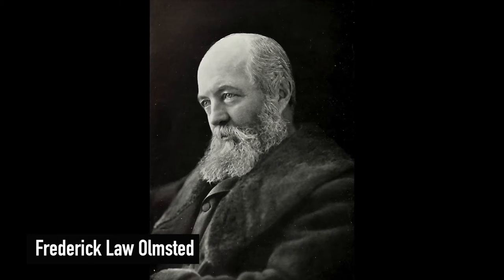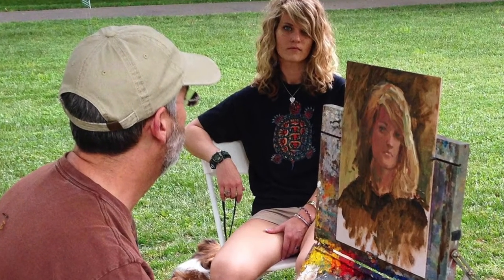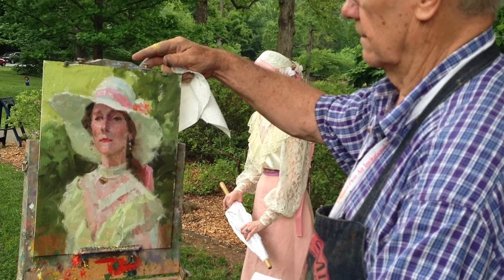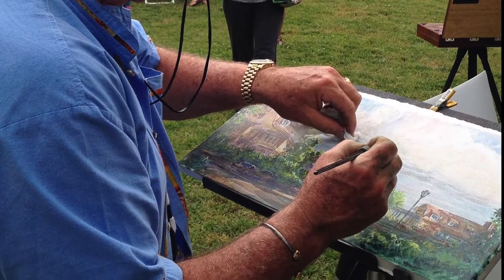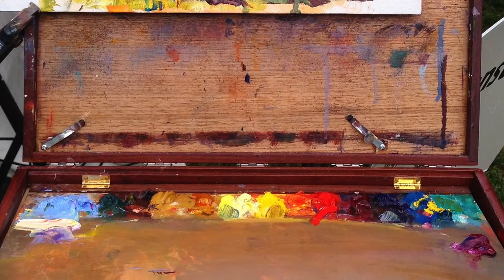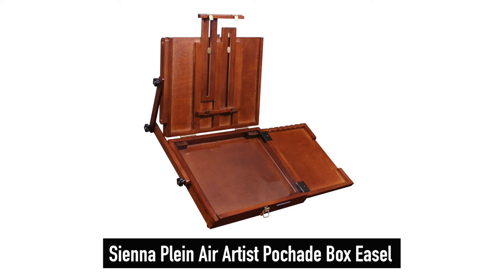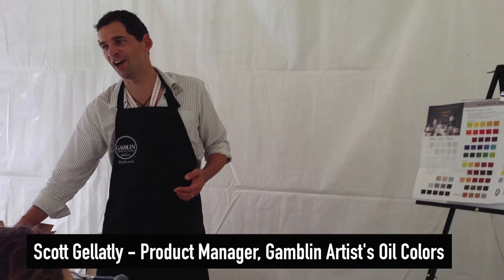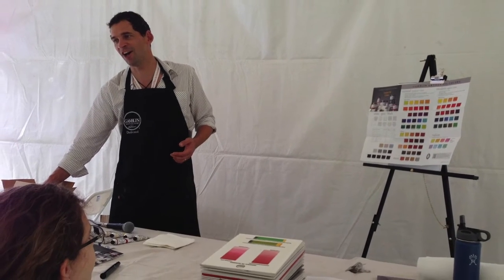Unboxing the Sienna Pochade Box, Gamblin Artist's Oil Colors and Mediums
I’ve been painting in my studio for  a long time. I think it’s time to go outside and paint in the great outdoors! In order to do that, I need a few basic pieces of kit.

Here are a few of the things I unbox:

Sienna Plein Air Pochade Box (large)

Gamblin Artist's Oil Colors Introductory Set with Birch Panel

Guerrilla Painter Large Mouth Double Palette Cup

Guerrilla Painter Mighty Mite Jr Brush Washer

Gamblin Mediums Set

The main piece of gear I would need is a pochade box - a small combination easel and palette box that can be mounted on a sturdy camera tripod. There are many pochade boxes available - and several are rather expensive.

Though I was smitten with the romance of outdoor painting, there remains the possibility that it might not be for me. Since I’m not sure that outdoor painting is going to be a thing for me, I didn’t want to spend a lot of money on something that I might end up not using regularly.

In my research I found that a number of plain air artists use the Sienna Plein Air Artist Pochade Box Easel. It’s an affordable choice, so I placed my order for the Sienna pochade box.

I attended a workshop by Gamblin Artist's Colors' product manager - Scott Gelattly. Watching his presentation convinced me to try Gamblins oil paints and mediums and so I ordered sampler boxes of Gamblin oil paints and assorted Gamblin mediums.

In this video I take a look at what’s inside the boxes!